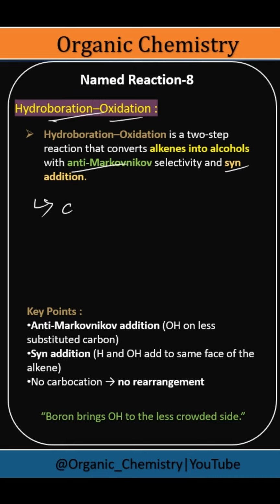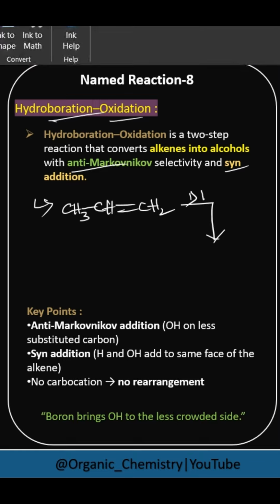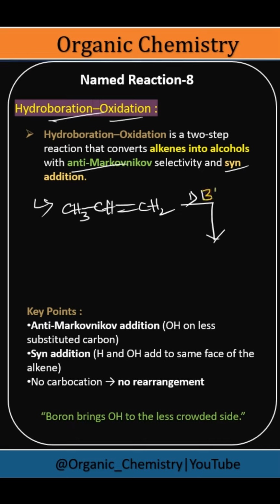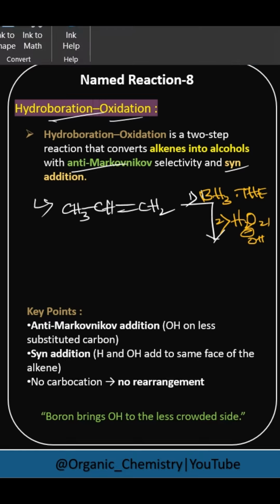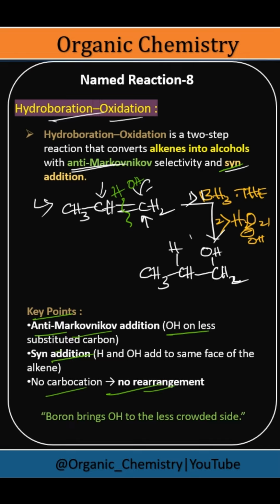Hydroboration-oxidation named reaction#jee